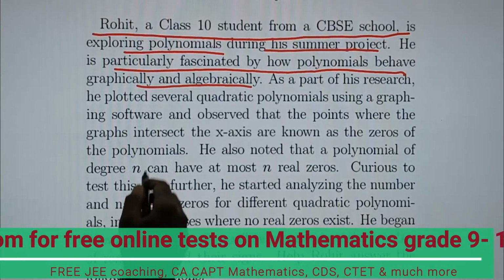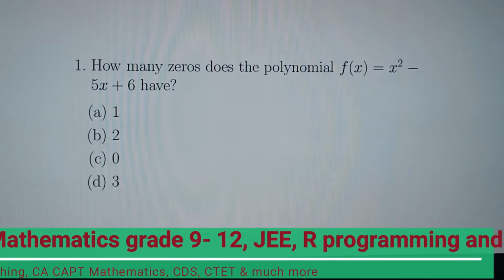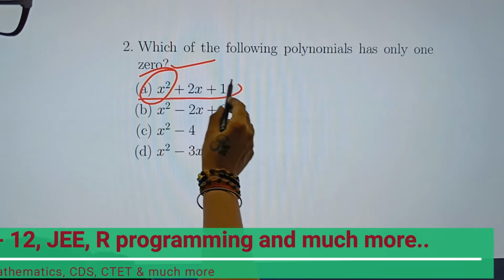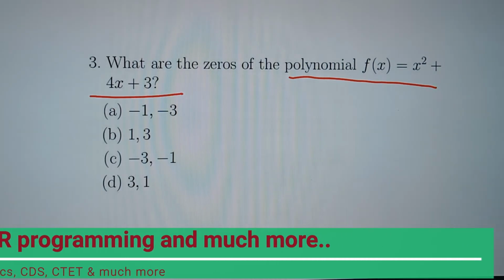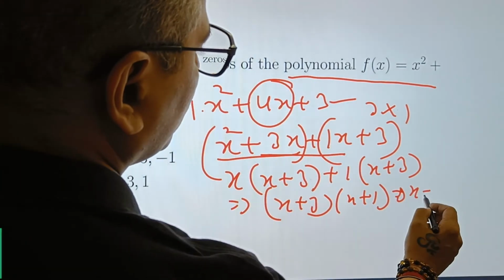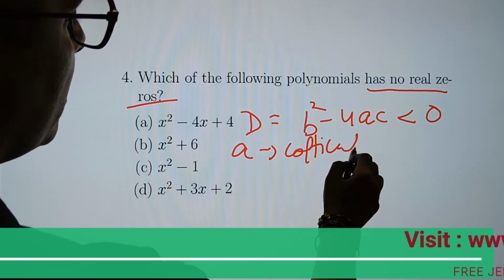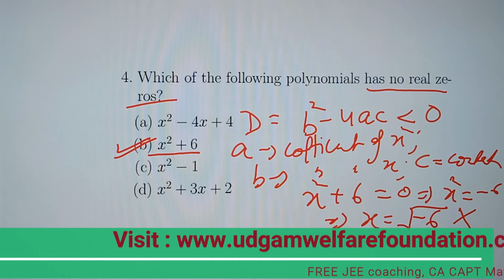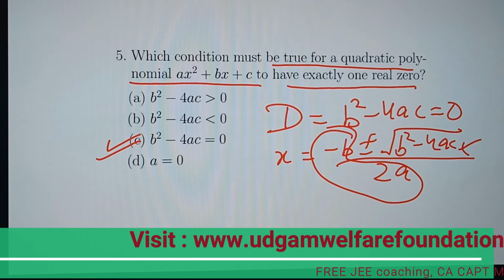Case Study Based Questions Class 10 Maths Polynomials, Class 10 Maths Polynomials Case Study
🎥 **Case Study Based Questions Class 10 Maths | Number System Chapter**

## 🎯 **Case Study Based Questions on Polynomials | Class 10 Maths | CBSE & ICSE | Term 1 & 2 Exam Preparation**

Welcome to another powerful session by **\[Your Channel Name]**, where we dive deep into the **Case Study Based Questions on Polynomials** designed for **Class 10 CBSE and ICSE Maths students**. This video includes:

🔹 Concept clarity
🔹 Step-by-step solutions
🔹 Exam-level MCQs
🔹 Real exam case study format
🔹 Covers all key concepts:
    ➤ Types and Degrees of Polynomials
    ➤ Standard Form of Polynomial

🎯 **Level**: Intermediate to Difficult
👩‍🏫 **Board**: CBSE & ICSE
📝 **Class**: 10th
📖 **Topics**: Zeros of a Polynomial, Coefficient-Zero Relationship

Let’s make *Class 10 Maths* easy and fun! 🌟

Case Study Based Questions Class 10 Maths Polynomials, Class 10 Maths Polynomials Case Study Questions with Answers, CBSE Class 10 Polynomials Case Study Questions